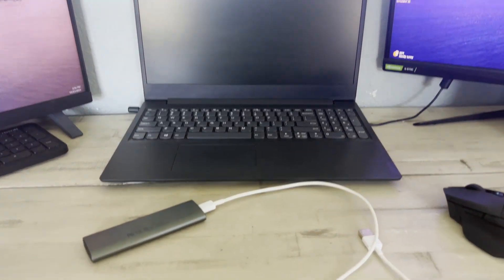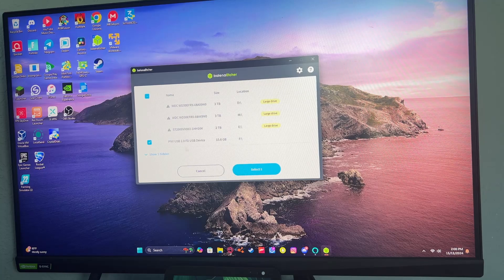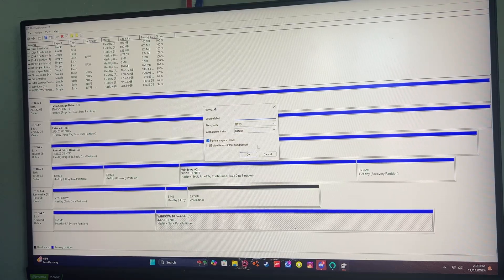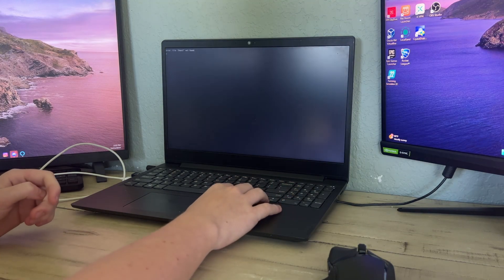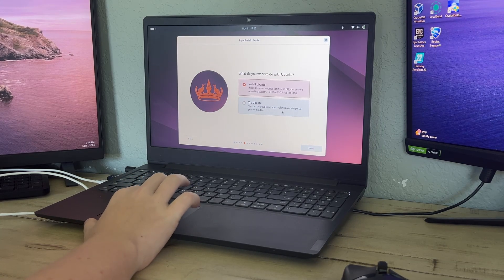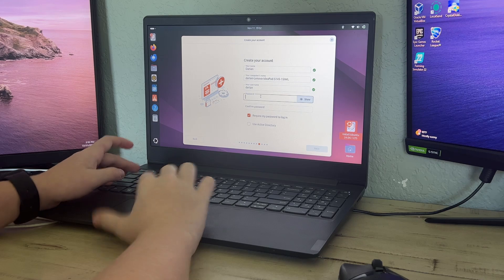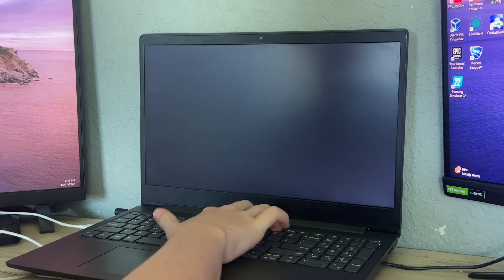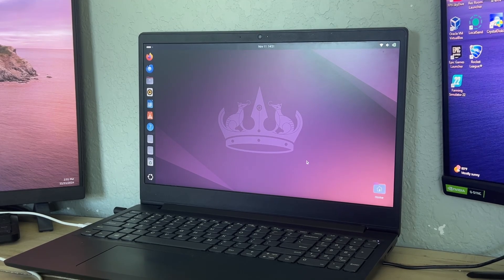How to Install Ubuntu on a External SSD or HDD or USB!